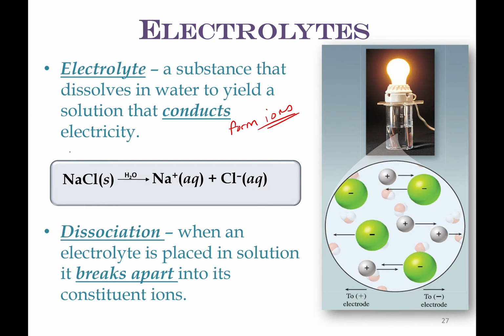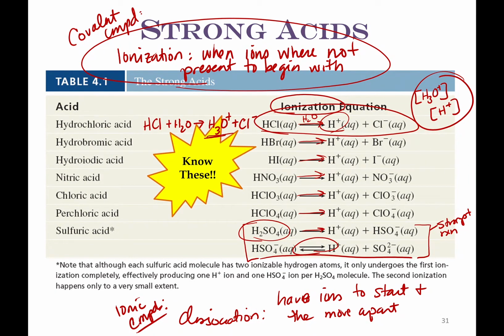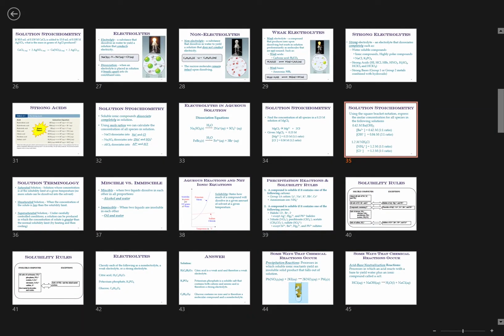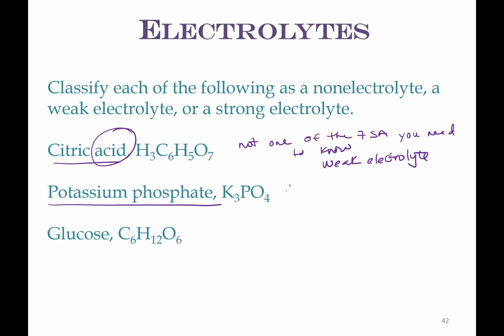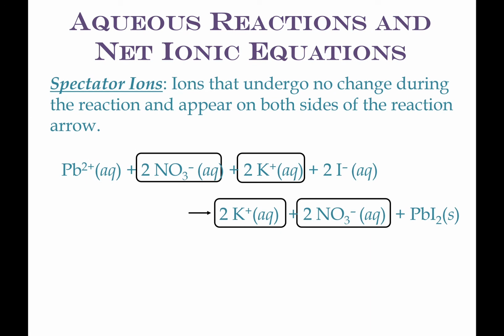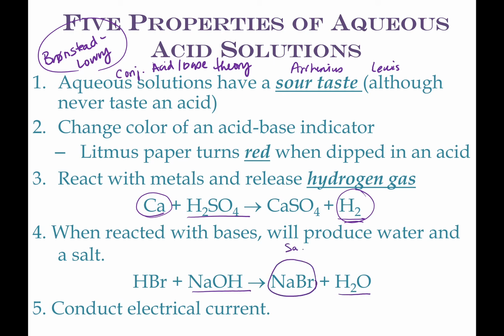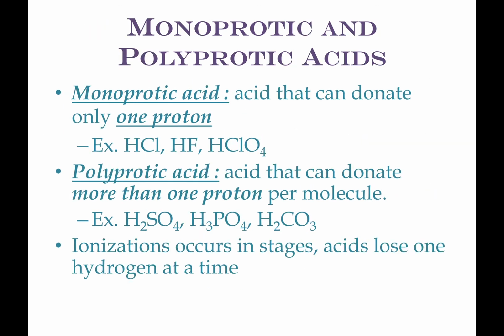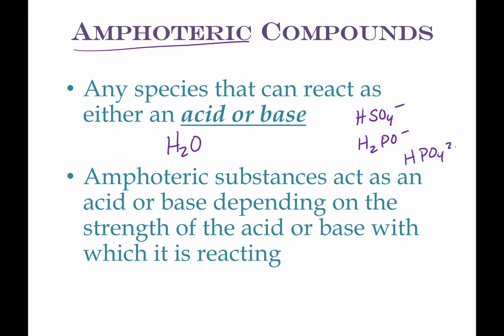Chapter 7 Video 2